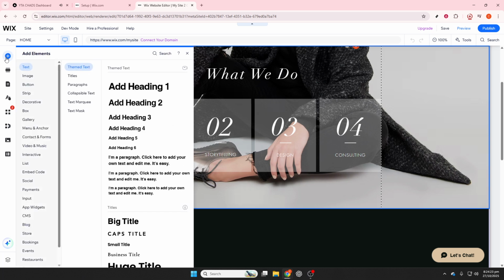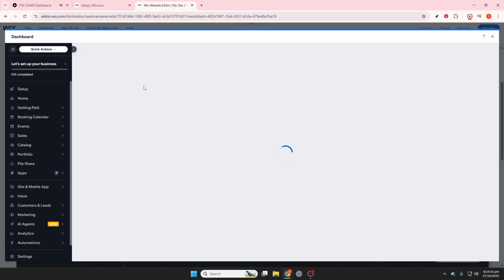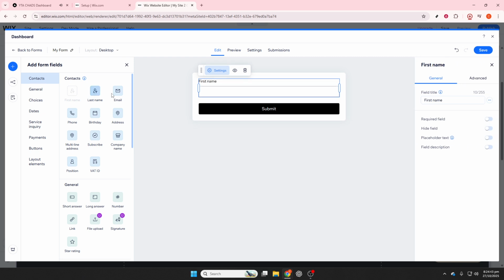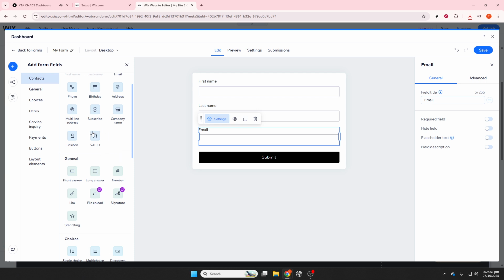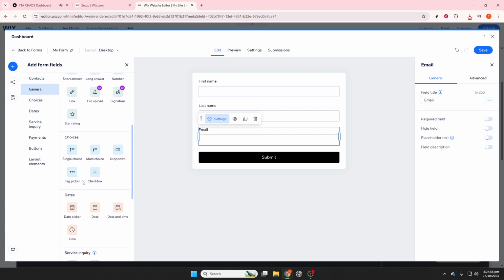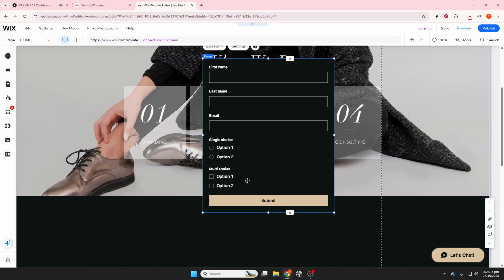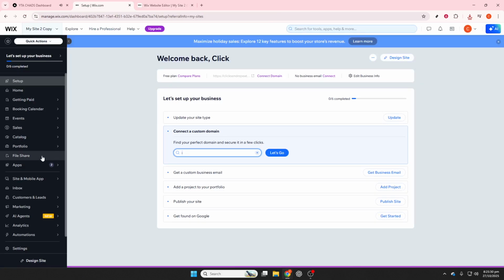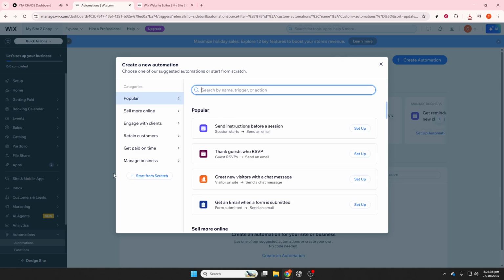How To Create A Quiz On Wix 2025 Step by Step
Want to boost engagement, generate more leads, or even create a graded assessment for your online course? This step-by-step Wix quiz tutorial for 2025 is your ultimate guide! I'll show you three powerful methods: using the built-in Wix Forms (quick and simple), installing a dedicated Wix App Market quiz tool (for advanced features like scoring and personality quizzes), and adding one to a Wix Online Program.

What You'll Learn:

✅ The Easiest Method: Adding a simple quiz using the updated Wix Forms.

🎨 Full Customization: How to match the quiz design to your site's branding.

💡 Advanced Logic: Setting up scoring, different question types (multiple choice, image choice, etc.), and lead capture forms.

📱 Mobile Optimization: Ensuring your quiz looks great on every device.

📊 Tracking Results: Where to find and analyze your quiz responses.

By the end of this video, you'll be able to create an interactive quiz that drives traffic and collects valuable data!